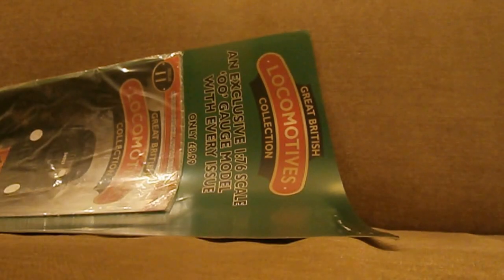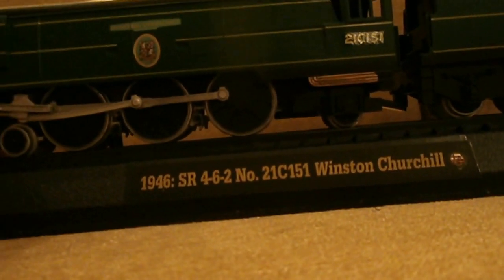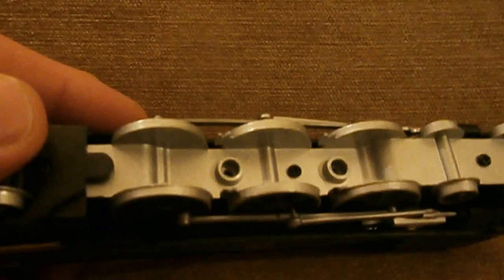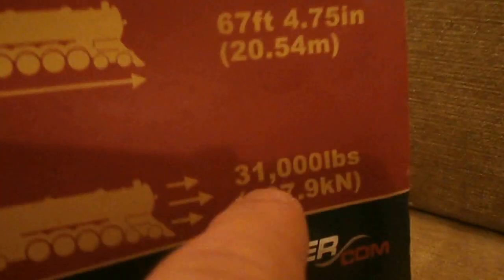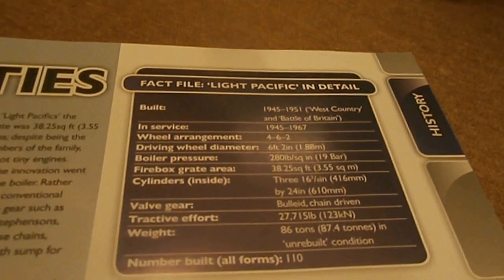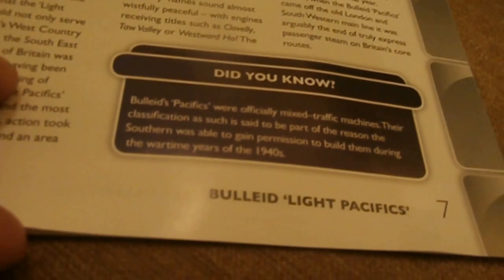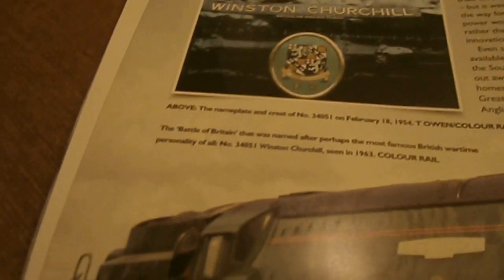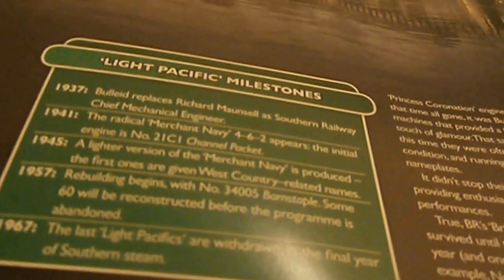Great British Locomotives Collection Review Issue 11 - Biggin Hill & the Bullied 'Light Pacific'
Bulleid's 'Pacifics' were officially mixed traffic Trains, their classification said why the reason was Southern were able gain permission to build them during 2nd World War ( 1940's)!!!